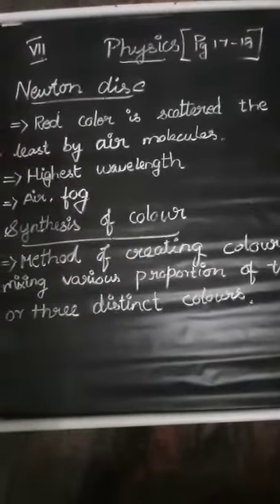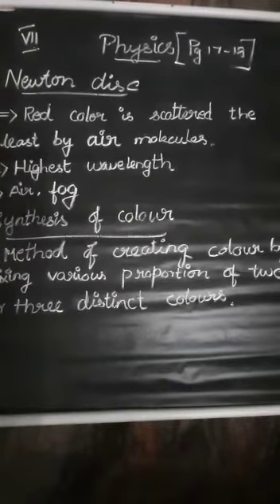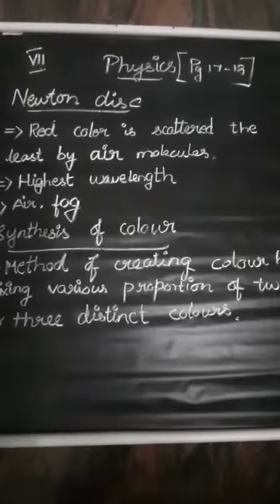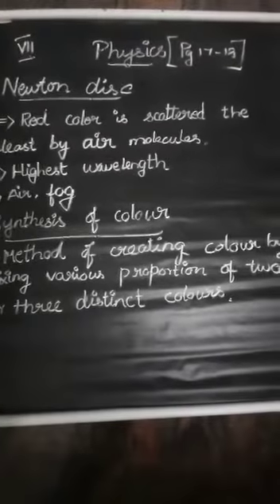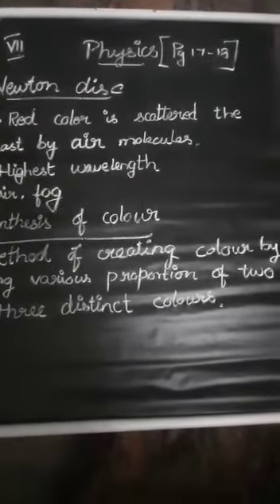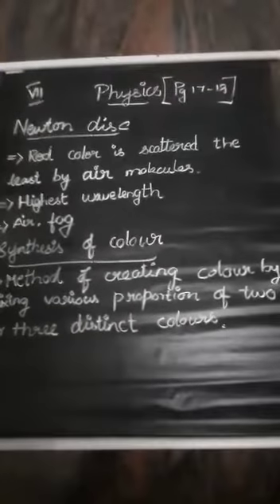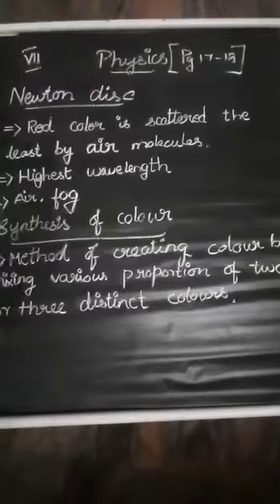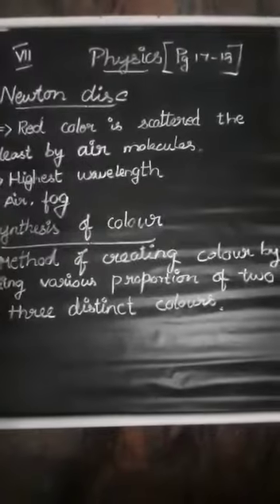VII Physics 22-Jan-2021